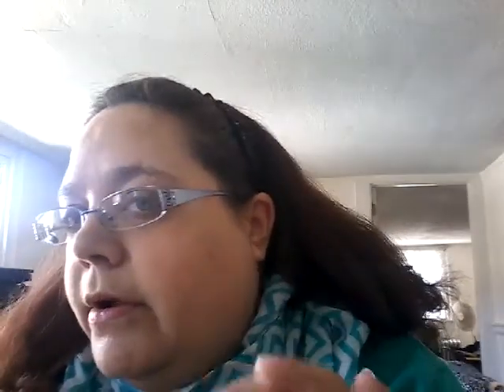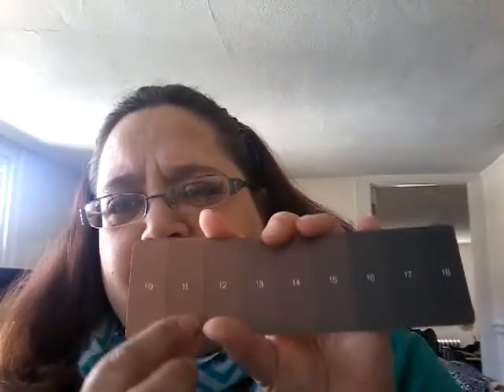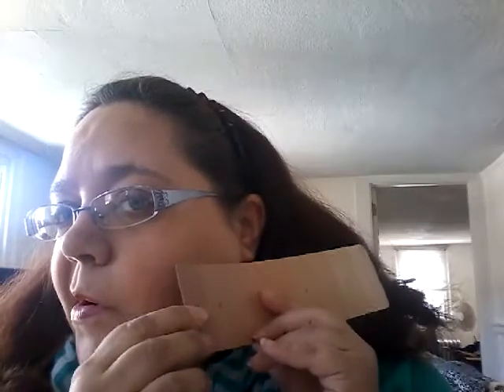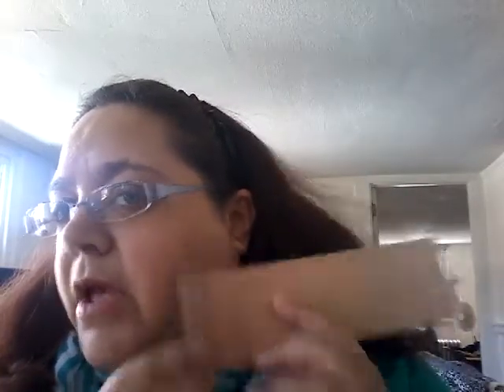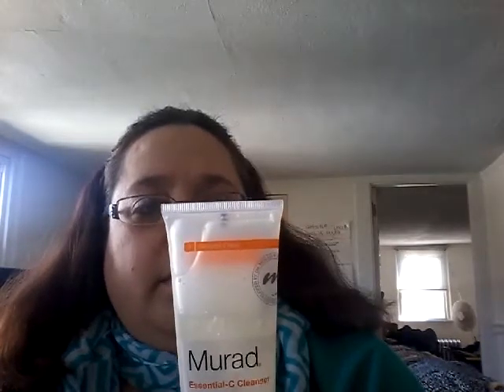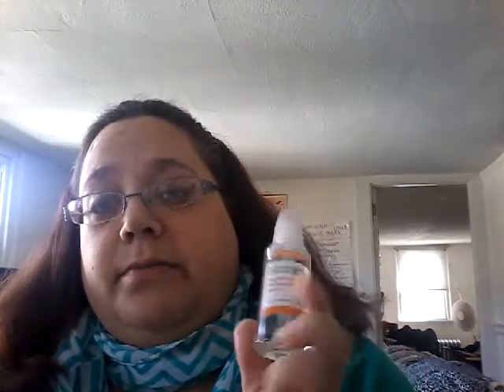Murad Campaign vid2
After using Murad for almost 2wks here are the results.PRODUCT INFORMATION for Murad 90-Day Rapid Lightening Regimen:

This Rapid Lightening Regimen has a full 90-day supply to treat skin discoloration from the 4 major causes of hyperpigmentation: sun, genetics, hormones, and inflammation. Each product in the 90-Day Rapid Lightening Regimen treats hyperpigmentation at the source so you can start seeing brighter-looking, more even skin tone in as little as 7 days.
The Vitamin-C rich Essential-C Cleanser removes skin-dulling impurities to renew skin’s radiance. The Rapid Age Spot and Pigment Lightening Serum contains 2% Hydroquinone which lightens dark spots and skin discoloration. Our Essential-C Day Moisture Broad Spectrum SPF 30 | PA+++, rich in Vitamin-C and antioxidants, revitalizes and protects your skin from further damage.
§  90-Day Rapid Lightening Regimen product

a disclosure that you received free products from BeautyStat for review